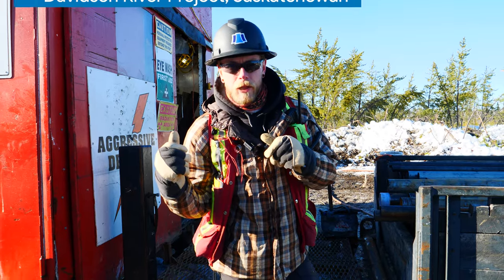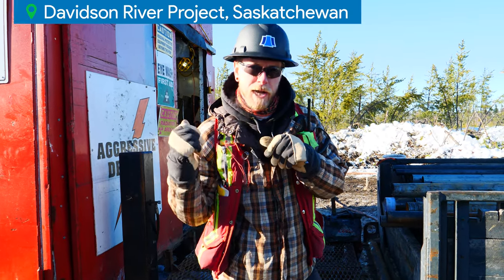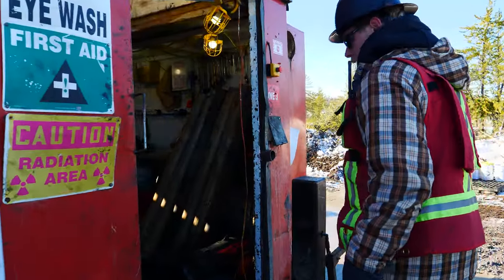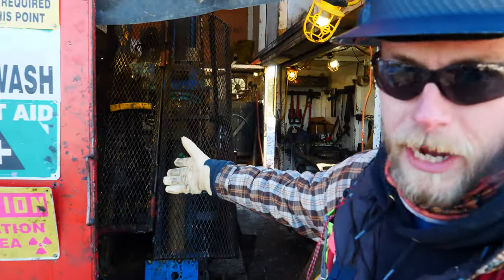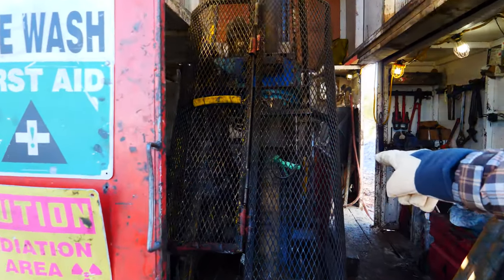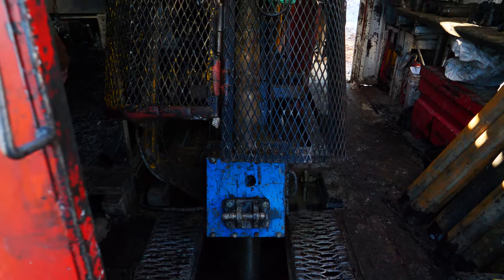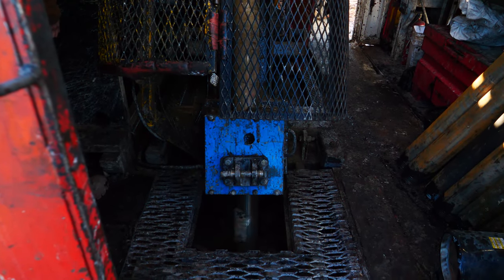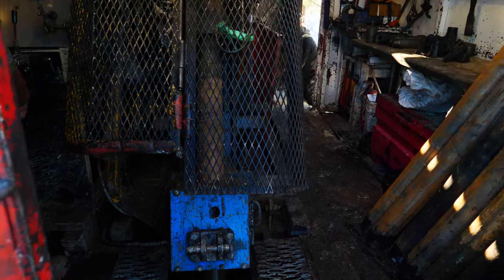Running drill hole casing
Project Geologist Sean Hillacre shows us around inside a drill rig at the Davidson River Project as the Aggressive Drilling crew advances the drill hole casing.

Standard Uranium (TSX.V: STND) is a Canadian uranium exploration company looking to make the next big discovery in the Athabasca Basin region of Saskatchewan, Canada. The Company is focused on its Davidson River flagship project in the Southwest Athabasca Uranium District and has an exploration team with proven success in making high-grade discoveries.